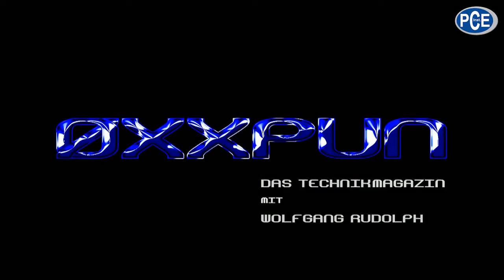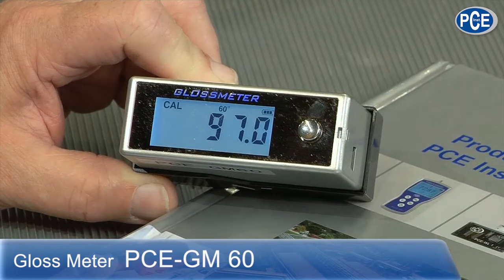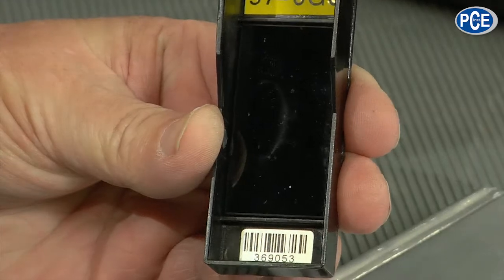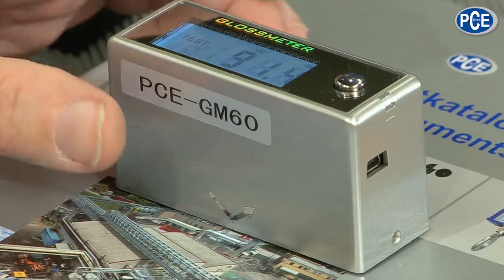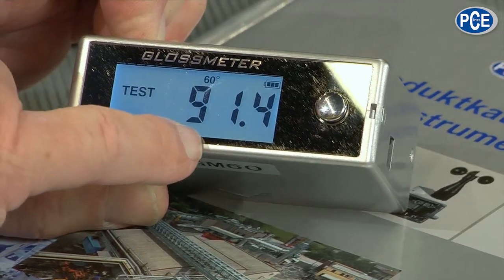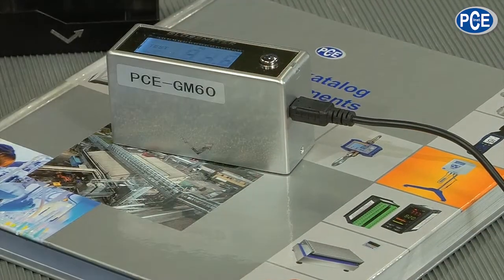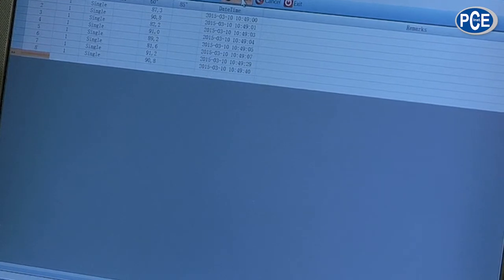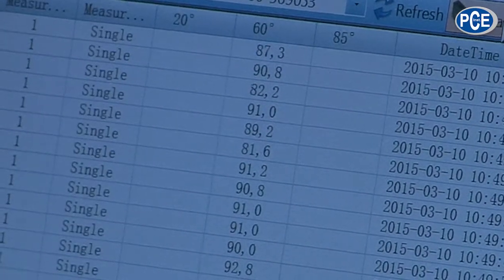Gloss Meter PCE-GM 60 with Wolfgang Rudolph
Wolfgang Rudolph shows us in this video the Gloss Meter PCE GM 60, a very small gloss meter but of a high standard, a self calibrating device with a fixed angle of measuring of 60°, a massive measuring area of 0 to 1999 points, it can be connected to a PC and the required software is delivered with it, simultaneous measurements are therefore possible.